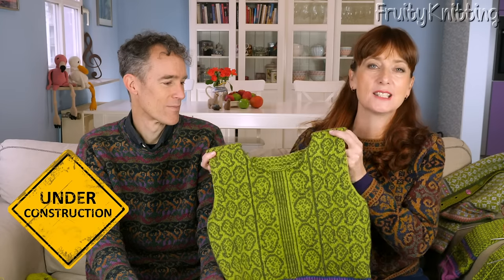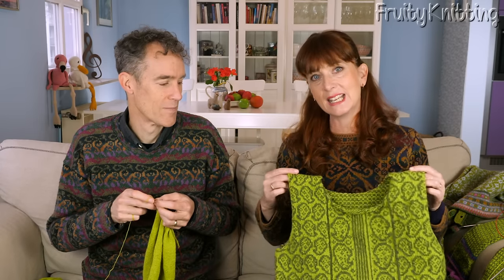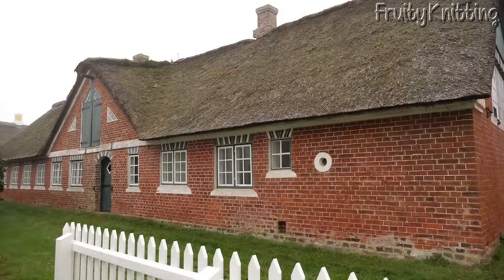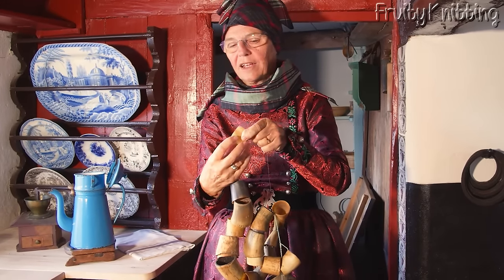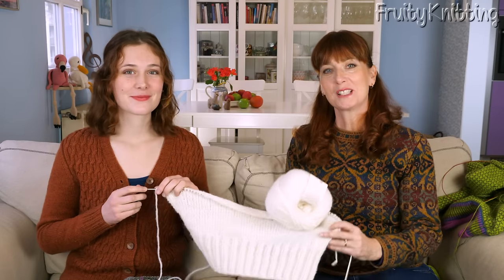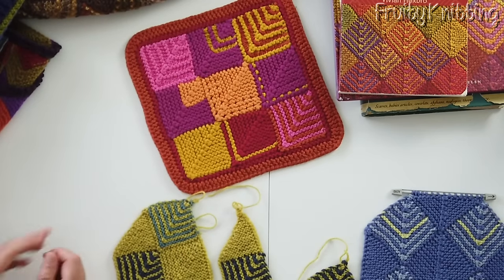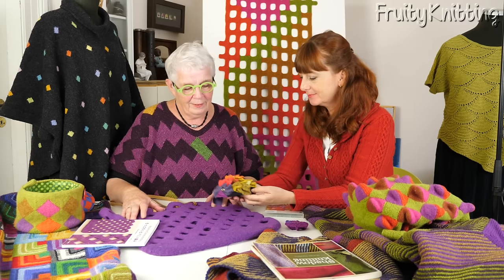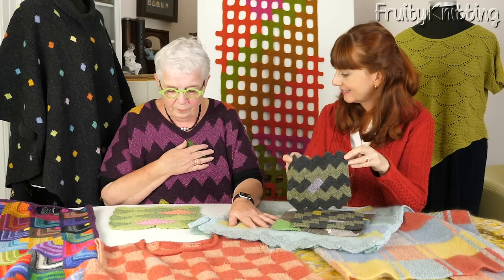Vivian Høxbro - Modular Knitting - Ep. 109 - Fruity Knitting Podcast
Submit questions for Marie Wallin  (Merinos and Shetlands, deadline right now!!)

Fruity Knitting Live with Marie Wallin  (Event details for Shetlands - 27 November 2020)

Submit questions for Clara Parkes  (Merinos and Shetlands, deadline 7 December 2020)

Fruity Knitting Live with Clara Parkes (Event details for Shetlands - 12 December 2020)

Related Episodes